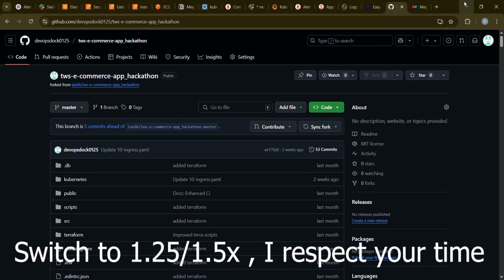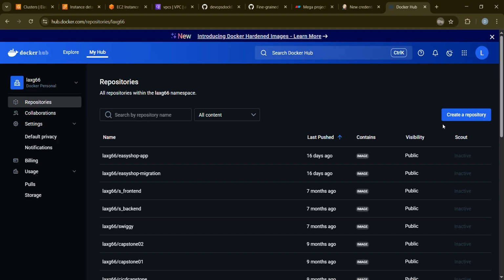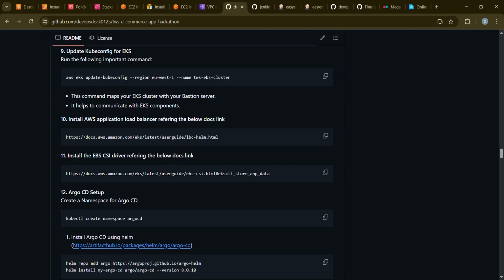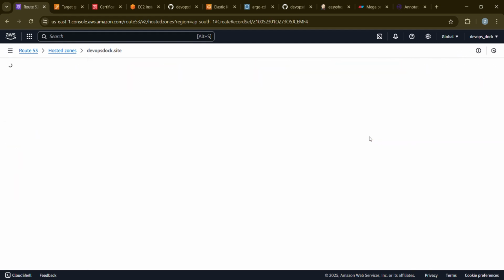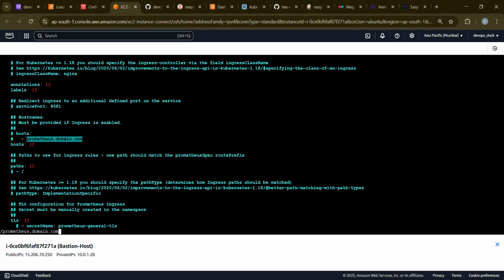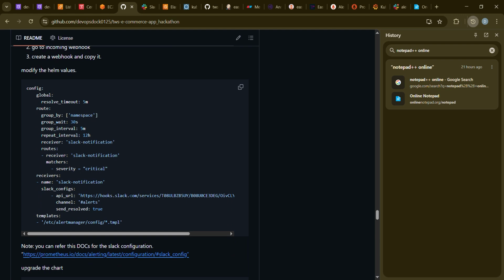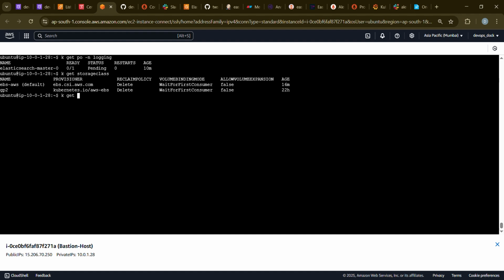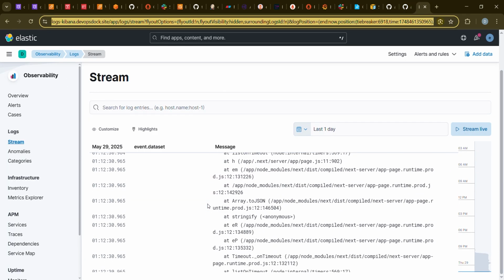3-Tier Production Ready DevOps Project on AWS EKS | CI/CD, Monitoring, Logging, TLS, GitOps 2025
If you find this video helpful, consider supporting the channel ☕

Welcome to this DevOps project where I show how to deploy, monitor, and manage a cloud-native e-commerce app on AWS EKS using real-world tools and best practices.
You'll see how Terraform, Jenkins, ArgoCD, Prometheus, Grafana, ELK stack, and secure networking (ACM, Route 53, private subnets) all come together in a production-grade setup.

This is a full-stack DevOps implementation that reflects what happens in real production environments.
⚡ Project Background & Credit:

The original source code and application were created by @TrainWithShubham for a hackathon project. I have taken that foundation and expanded it significantly into a complete, production-style DevOps deployment.

Key improvements made:
- CI with Jenkins, CD with ArgoCD (GitOps model)
- Infrastructure fully provisioned using Terraform
- Kube-prometheus stack for observability
- Alerts sent to Slack using Alertmanager
- Full ELK stack setup for centralized logging
- TLS/SSL with ACM and domain routing via Route 53
- Private EKS cluster with secure bastion host
- No port forwarding — everything is securely exposed using ingress
🛠️ Infrastructure as Code:
- Used Terraform to build AWS VPC, subnets, bastion host, EKS, IAM roles, and Route 53 records
- The EKS cluster runs in private subnets with the control plane restricted to private endpoint only
- Access is provided only via a bastion host within the VPC, enhancing security
⚙️ CI/CD Pipeline:
- Jenkins is configured for CI — builds Docker images and pushes to container registry
- ArgoCD is used for GitOps-based CD — any change in Git automatically deploys to EKS
- All services and workloads are deployed using Helm charts from Git repositories
📈 Monitoring & Observability:
- Installed kube-prometheus stack (Prometheus, Grafana, Alertmanager, node-exporter)
- Dashboards created in Grafana for app, node, and cluster metrics
- Prometheus rules trigger alerts that are routed to Slack through Alertmanager
- Demonstrated live alert tuning and dashboard setup
📊 Logging Pipeline:
- Filebeat agents deployed to ship logs to Elasticsearch
- Kibana used to visualize logs for both system and application layers
- Centralized logging allows easy troubleshooting and observability
🔐 Security Measures:
- EKS deployed in private subnet only — no public internet exposure
- Access restricted via secure bastion host only
- IAM Roles for Service Accounts (IRSA) used for least-privilege permissions
- RBAC configured for role-based access inside the cluster
- No kubectl port forwarding or direct access from local
🌐 Networking & Ingress:
- AWS ALB Ingress Controller used to expose services
- Domain names mapped via Route 53
- TLS/SSL termination managed by ACM (HTTPS-enabled endpoints)
- Clean ingress configuration with annotations and path-based routing
📦 Helm Deployments:
- All components (application, monitoring, logging, ingress controller) are deployed with Helm
- Values.yaml used to customize configurations per environment
🎯 Target Audience:
- Beginners who want a real-world DevOps walkthrough
- Engineers aiming to learn cloud-native deployments with security and observability
- Anyone preparing for CKA, CKAD, or AWS DevOps certifications
📚 Covered Topics:
Terraform, EKS, Jenkins, ArgoCD, Prometheus, Grafana, Alertmanager, Slack integration, Filebeat, Elasticsearch, Kibana, Helm, Route 53, Ingress Controller, Bastion Host, IRSA, RBAC, ACM, TLS, GitOps, CI/CD, Kubernetes networking, cluster monitoring, and more.

0:00 Introduction
6:02 Terraform Explanation
14:30 Jenkins Setup
38:25 Set up kube-config
39:04 Install Load Balancer Controller
46:50 Install EBS-CSI driver
51:30 ArgoCD deployment
01:14:20 Deploy app in ArgoCD
01:22:09 Installl metric server
01:24:50 Deploy and configure Alertmanager, Prometheus and Grafana
01:53:53 Setup Alerting in Slack
02:08:28 Logging (Install ElasticSearch)
02:10:10 Troubleshooting Elasticsearch and EBS-CSI driver
02:30:03 Logging(Install Filebeat)
02:32:57 Logging (Setup Kibana)
02:40:57 Configure filebeat for log shipping to elasticsearch
02:45:40 Conclusion